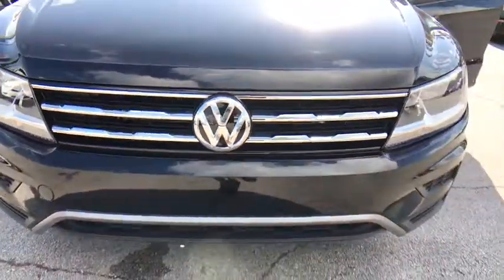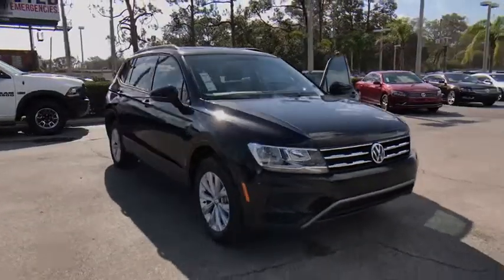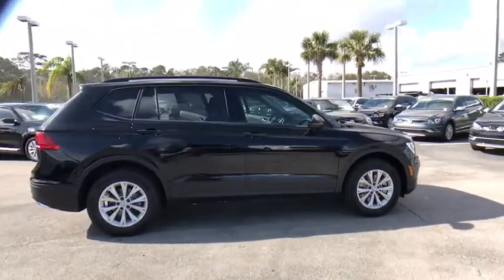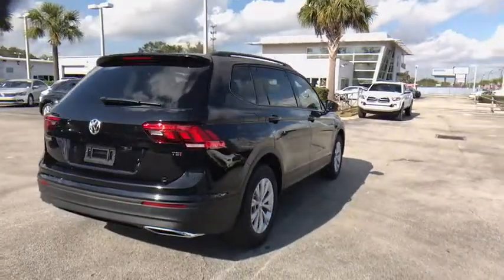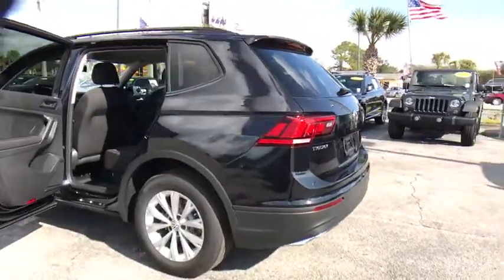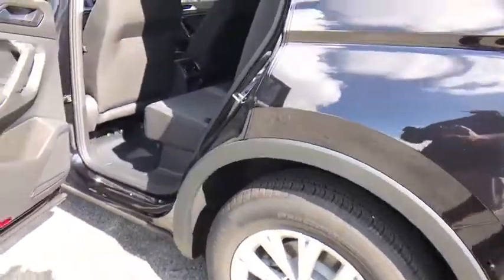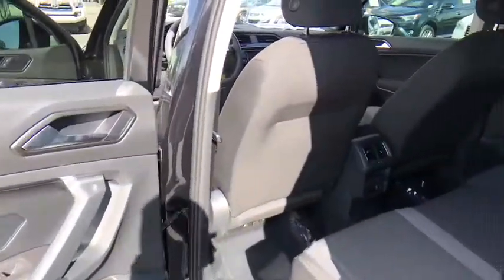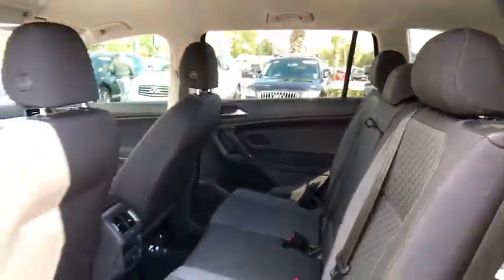2018 Volkswagen Tiguan Orlando, Sanford, Kissimme, Clermont, Winter Park, FL 18258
5474 S Orange Blossom Trl

Deep Black 2018 Volkswagen Tiguan S FWD 8-Speed Automatic with Tiptronic 2.0L TSI DOHCbrbrRecent Arrival! 27/22 Highway/City MPG